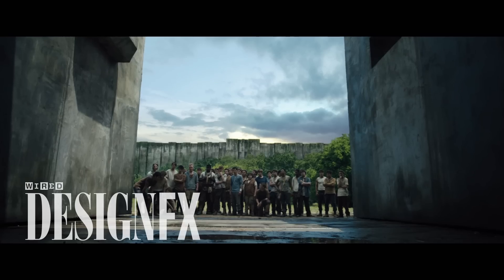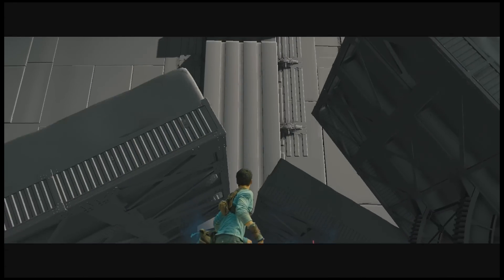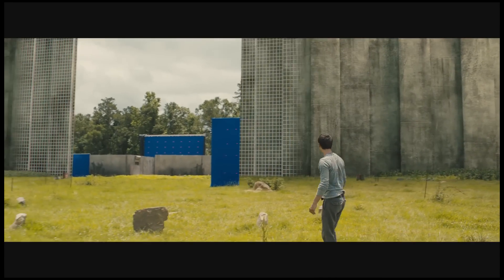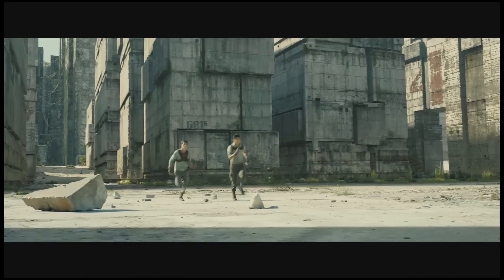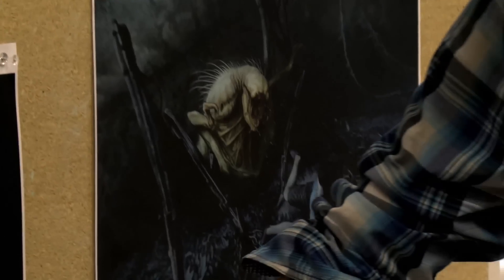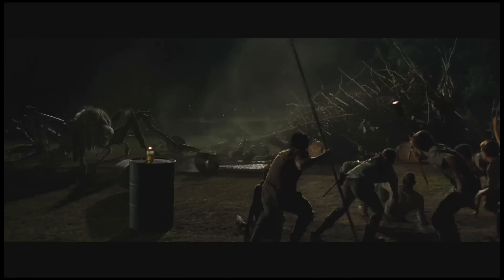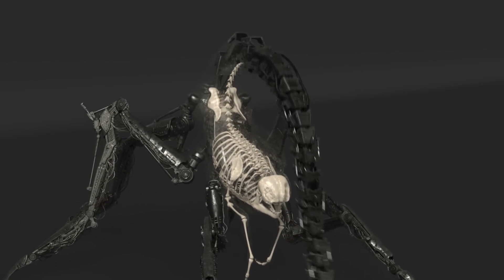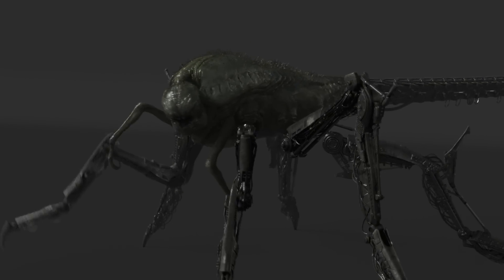The Maze Runner Exclusive: Building the Mechanical Grievers & Complex Maze Set | Design FX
Based on the hit YA novel of the same name, the upcoming flick The Maze Runner takes place in a post-apocalyptic world. To create the vast maze and relentless mechanical creatures called Grievers, FX experts Method Studios used technical and complicated special FX. Mike Seymour breaks down the tech behind the film.

The Maze Runner Exclusive: Building the Mechanical Grievers &amp; Complex Maze Set | Design FX